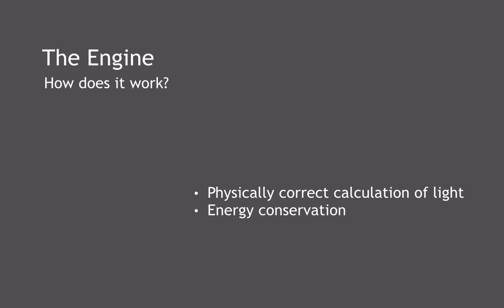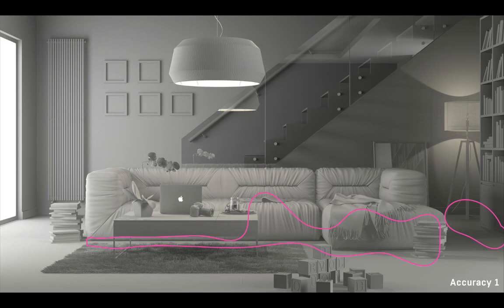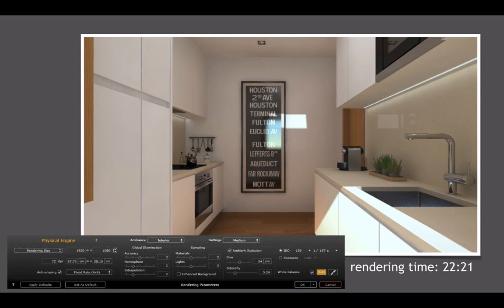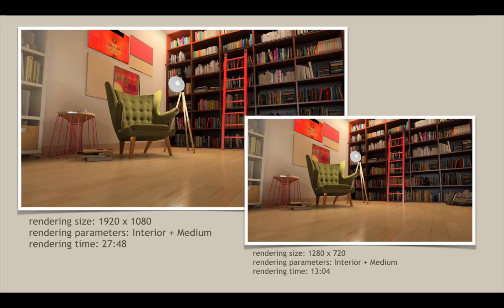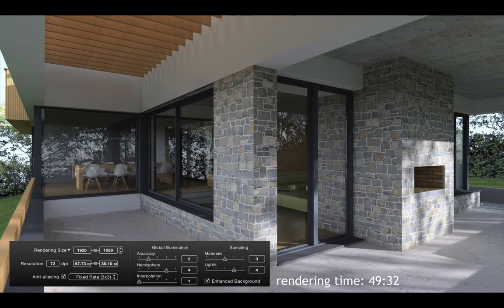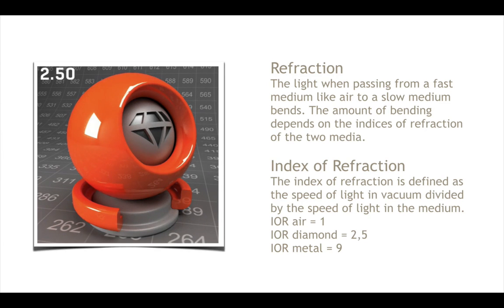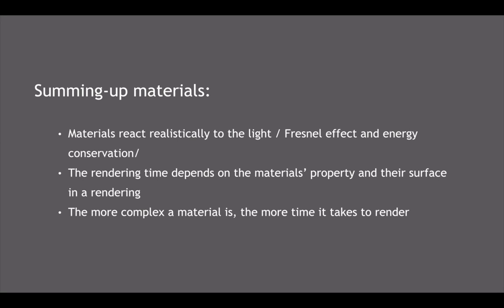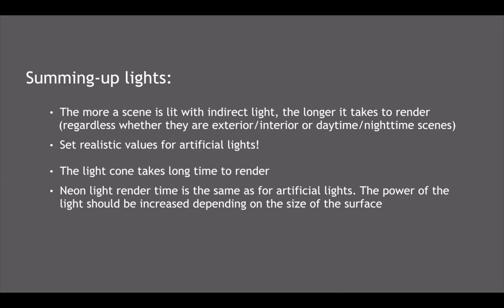Webinar Speed Up your Renderings with Artlantis 6